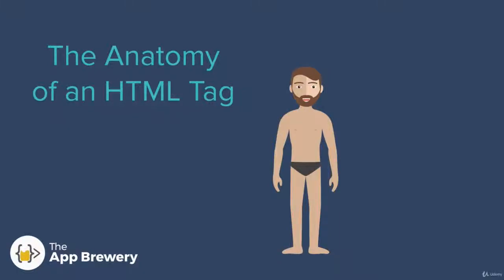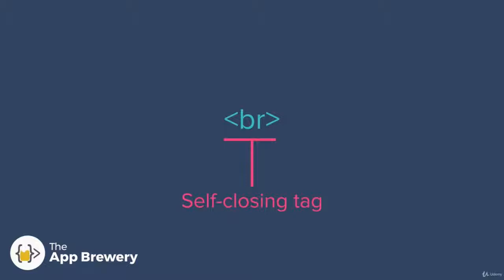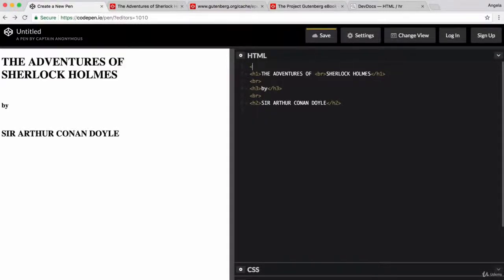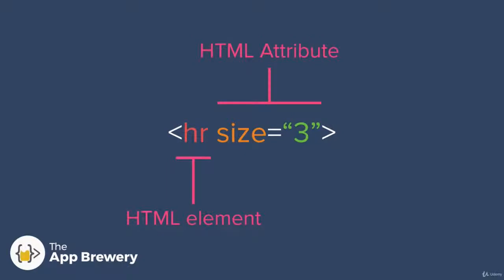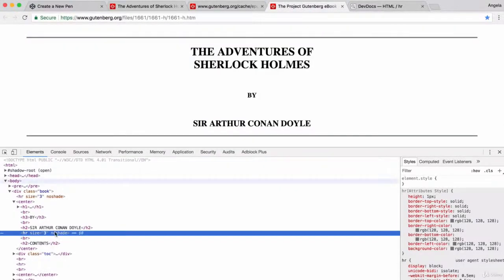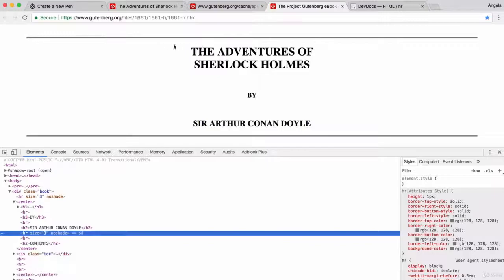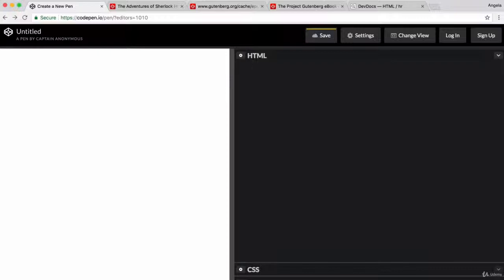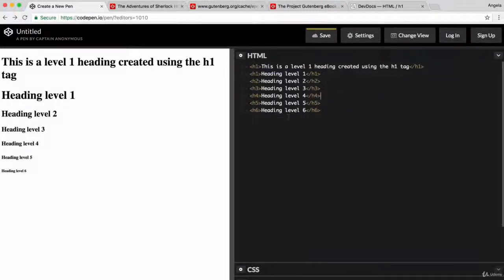007 The Anatomy of an HTML Tag